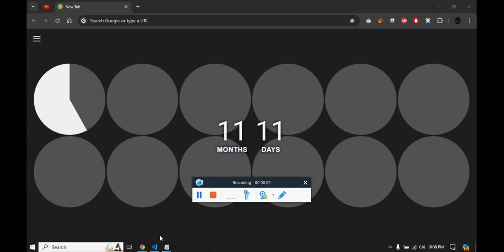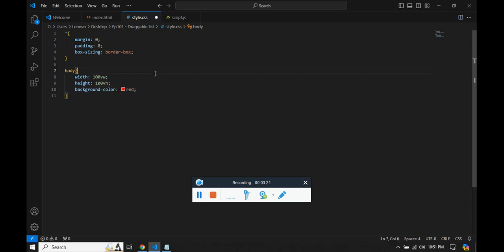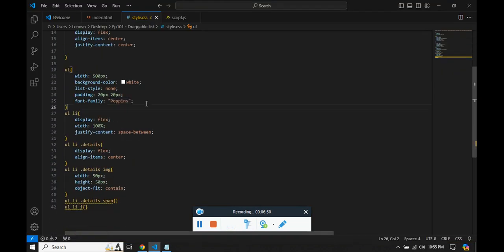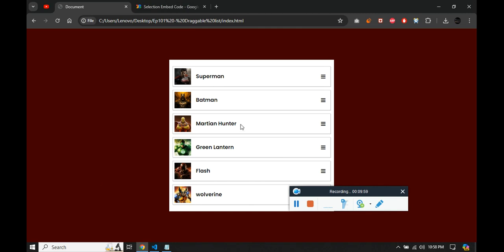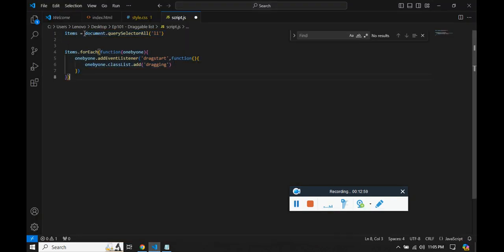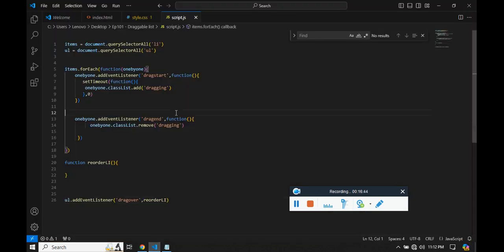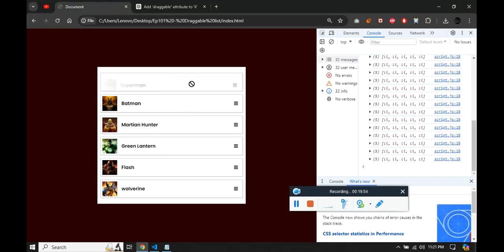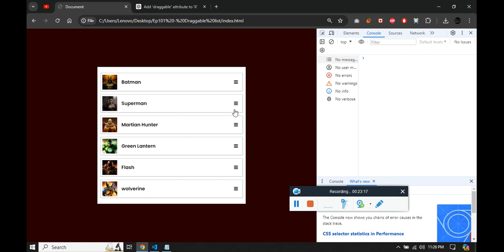Ep101 - Reorderable Listitem with Javascript Tutorial & Source Code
Ep101 - Draggable list with Javascript
1. add dragstart event on all listitem
2. once drag is started add class "dragging"
3. once drag is over remove the added dragging class
4. get all li expect the selected li with class dragging
5. use the spread operator to convert nodelist to array
6. use find function of array to return if the condition is true
7. use the insertbefore to place the selected li